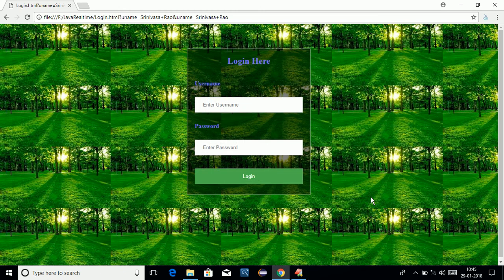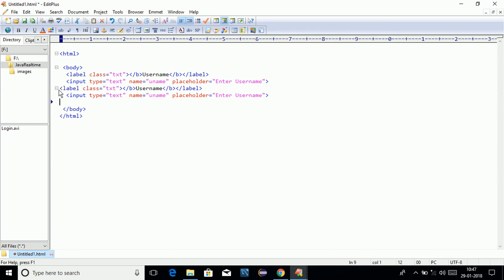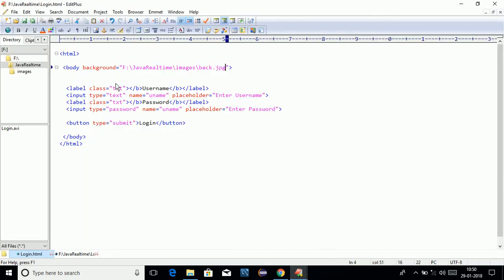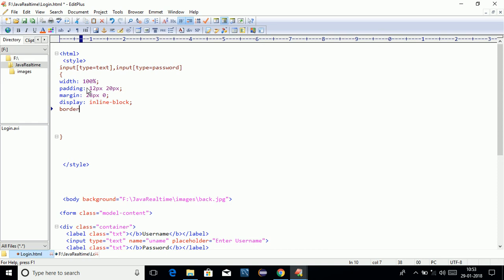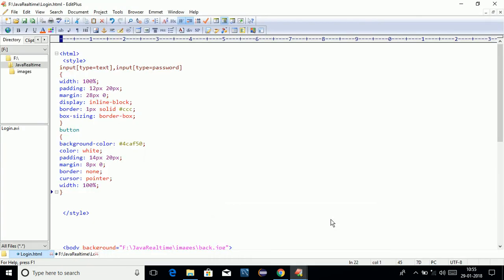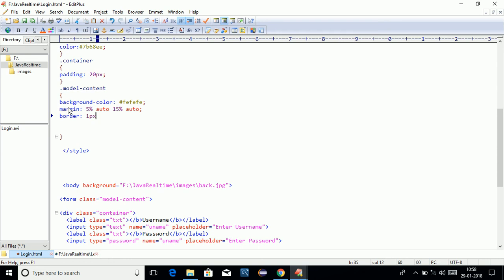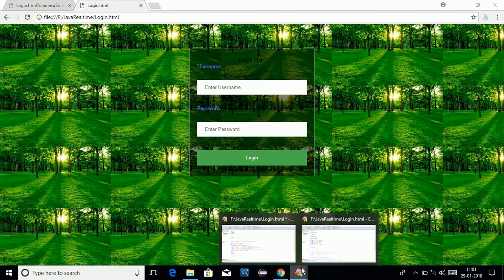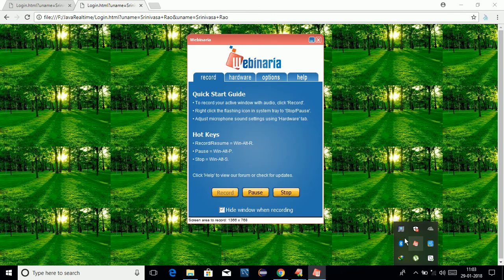Login Form With Transparent Background |Login Form Using HTML And CSS